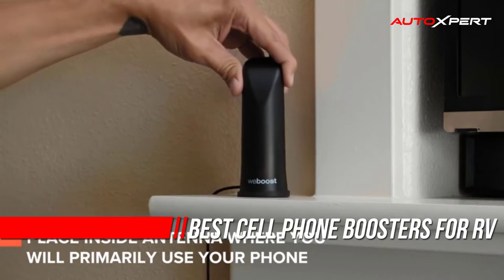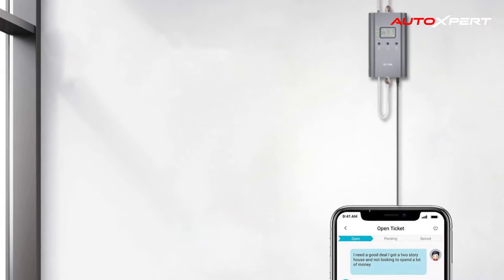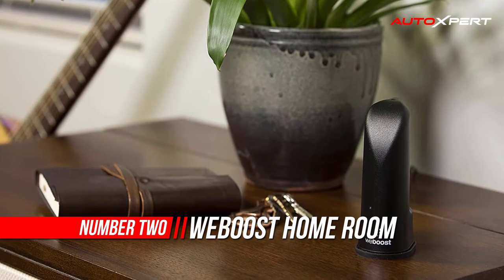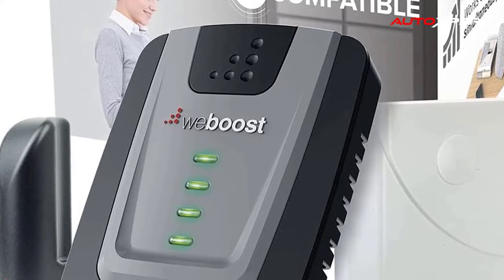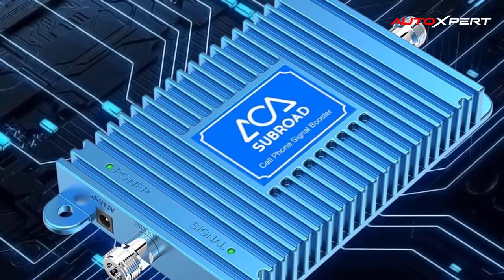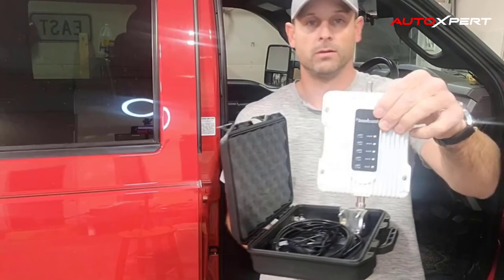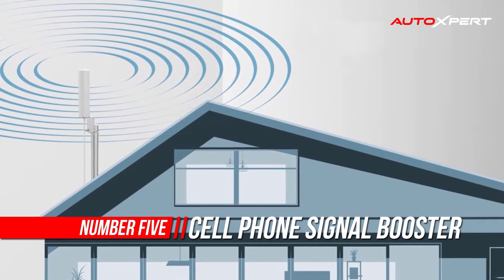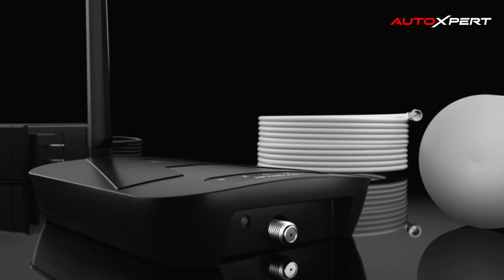Top 5 Best Cell Phone Boosters for RV Review in 2023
Best Cell Phone Boosters for RV
1.ZORIDA Cell Phone Signal Booster
2.weBoost Home Room - Signal Booster
3.Amazboost A1 Cell Phone Booster
4.Cell Phone Booster for RV Truck
5.Cell Phone Signal Booster